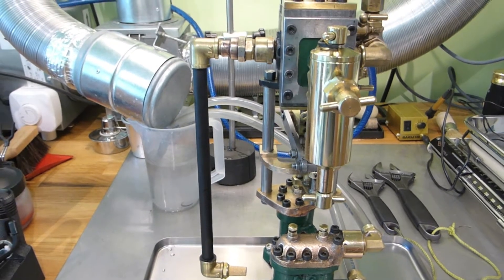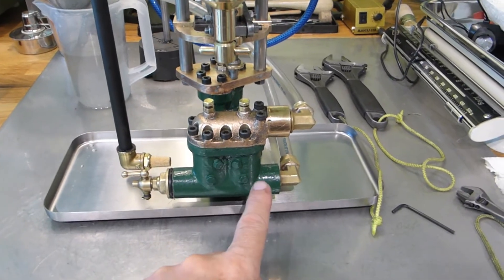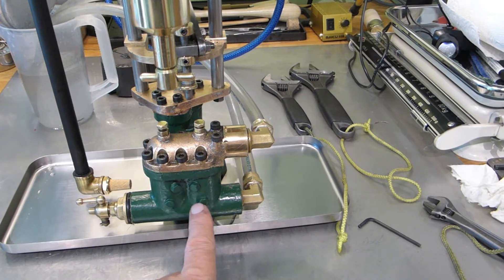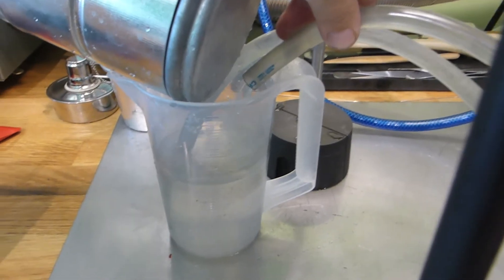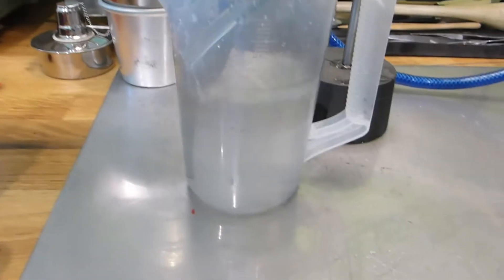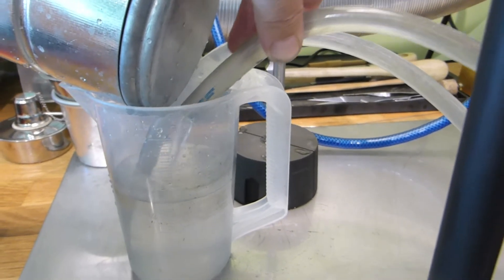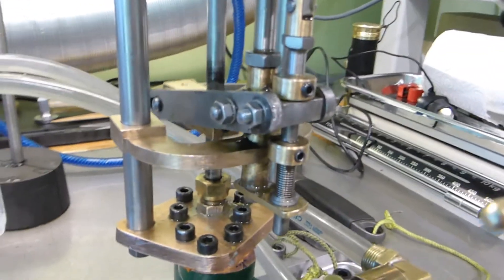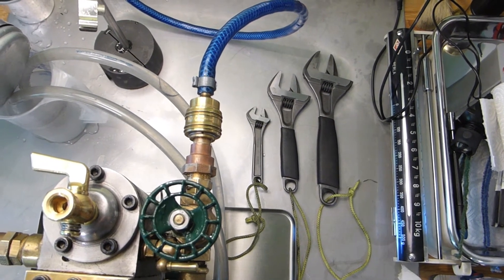Steam Pump Southworth 12 inch air/water Test (TWO VALVE v.) Amphora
In this video you see the test run with the modified pump. The first engineer/owner of the pump build it as an unidirectional version with only one valve active. The reason is not obvious for me...

Anyhow I decided to open the wall between the two valve chambers by drilling a 6 mm hole in it. Now one can observe the constant flow by pumping in two directions.